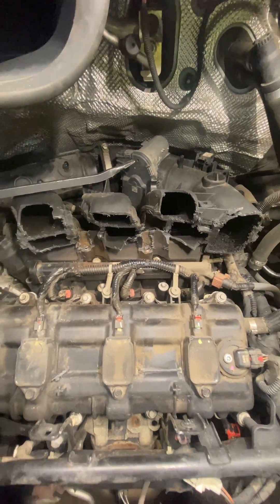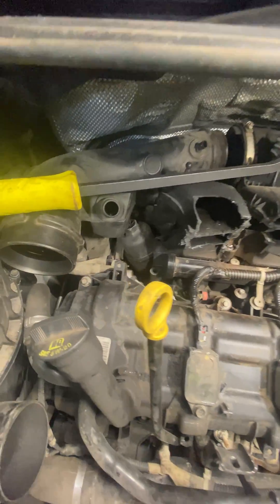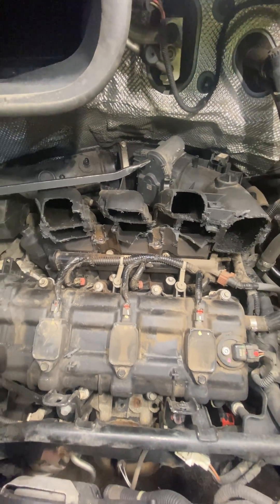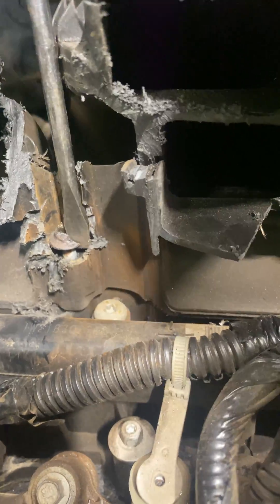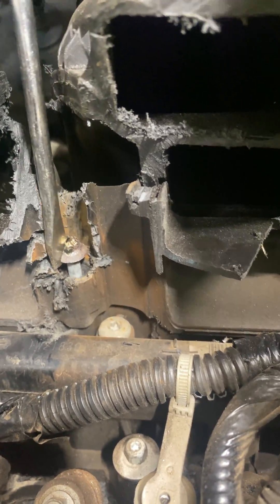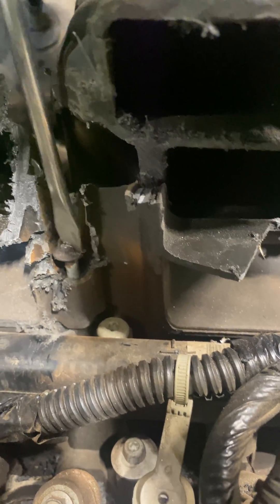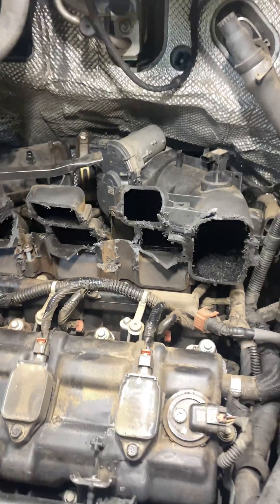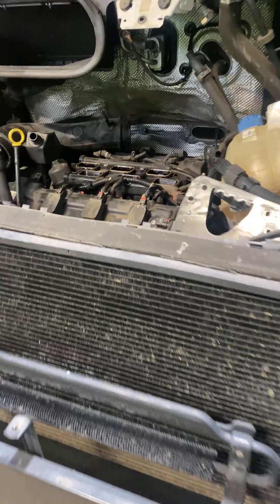Dodge Intake Manifold CUT in half to extract rusted bolts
Quick video of the challenges I faced at work today I had to cut this intake manifold in half to gain access to rusted bolts that I could not drill out.